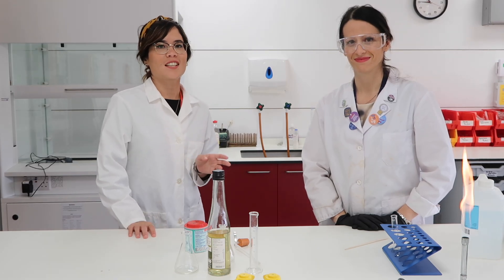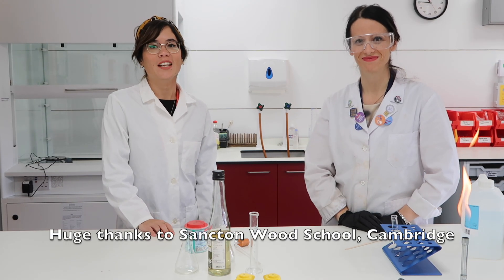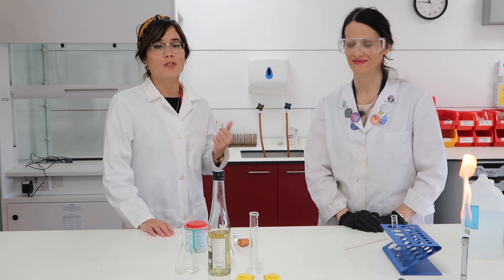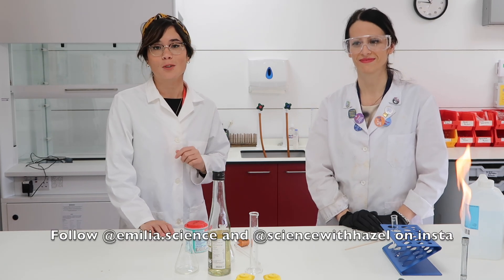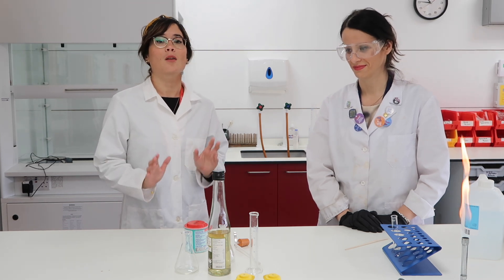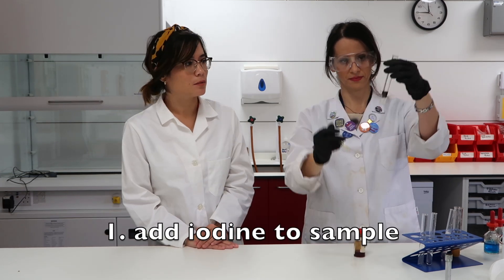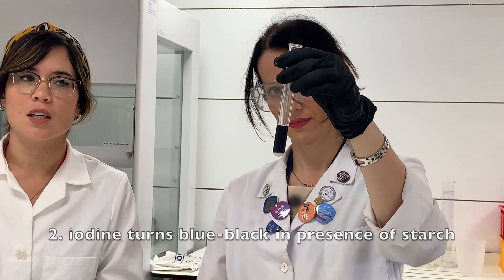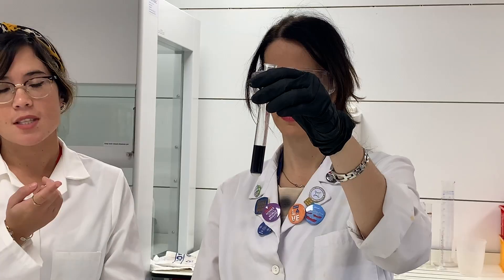Food Tests: How To Test For Starch | Biology Practicals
Hazel and Emilia demonstrate how to test for starch. To test for starch in either a food sample or a leaf, simply add iodine solution to the sample. If starch is present, the iodine will turn from brown to a blue/black colour.